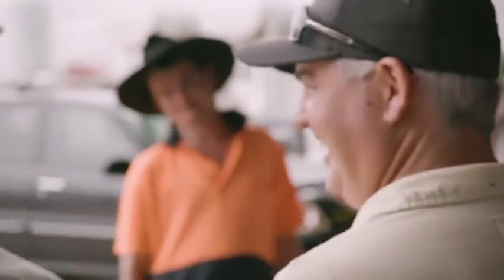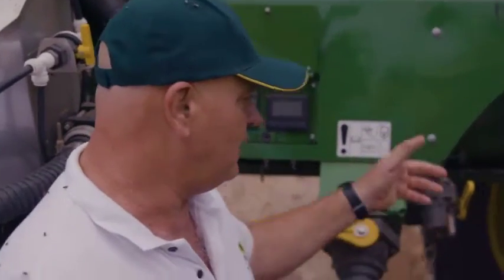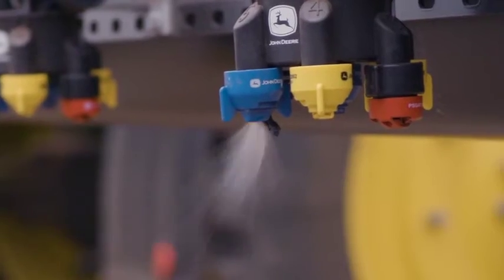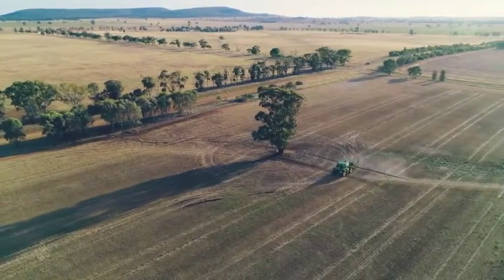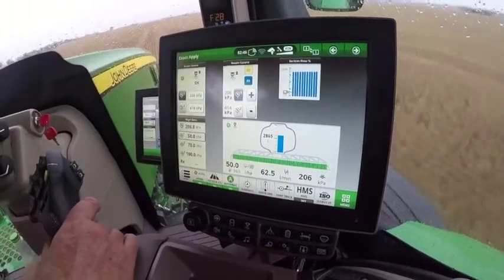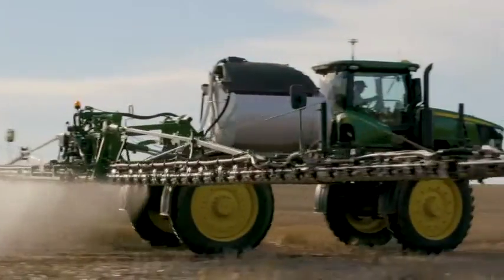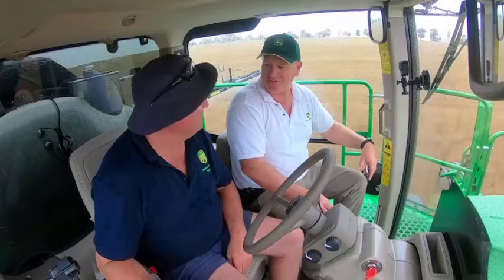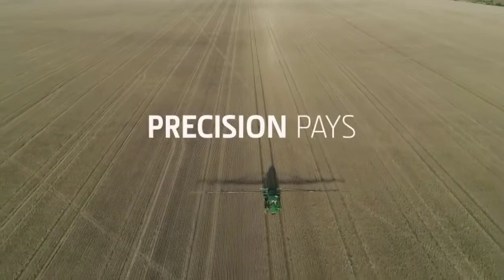John Deere Precision Spraying - Smart Cane and Best Practice Precision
Smart Cane and Best Practice Precision. CANEGROWERS 0% P.A. Finance Available* PRECISION MAKES A GREAT FARM EVEN BETTER! John Deere (*Conditions apply. Finance available through John Deere Financial Limited to approved commercial applicants only. Offer is based on 25% deposit and 36 month term. Fees and charges apply. If not amended or withdrawn earlier, the promotion expires on 31/05/2018.)

Ayr
213-217 Queen Street

Cairns
23 Supply Road

Ingham
5 Herbert Street

Innisfail
21 Cassowary Street

Tolga
15 Albrecht Street

Townsville
23-27 Langton Street